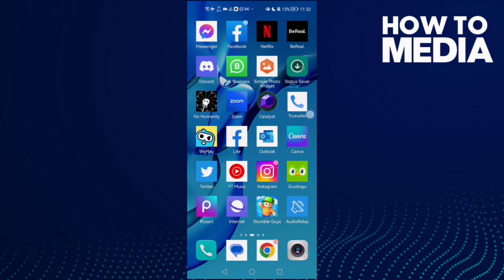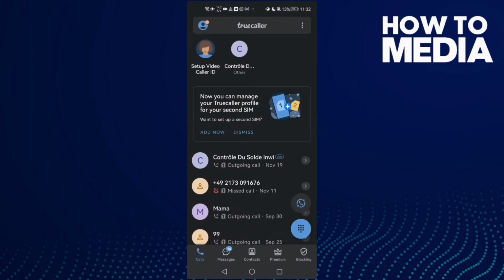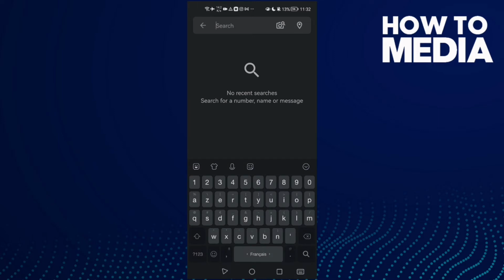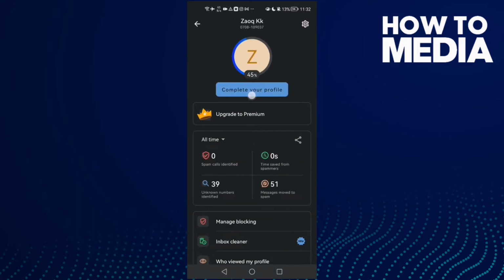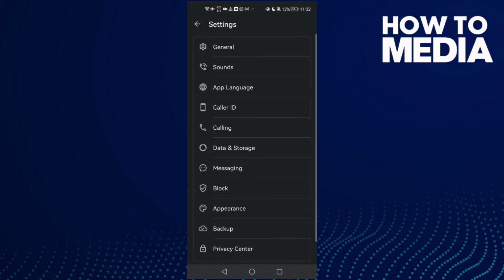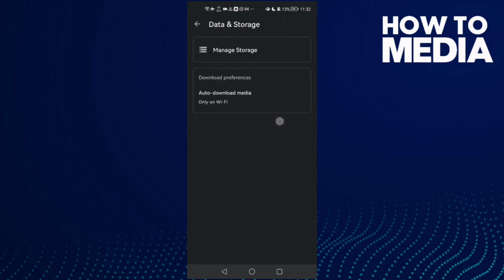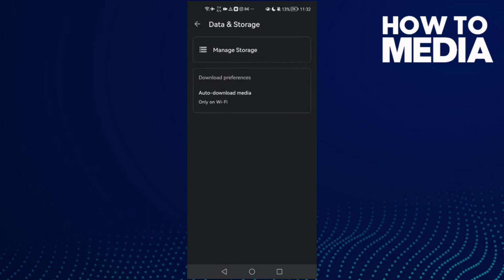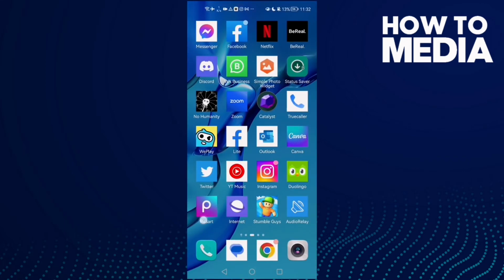How to Manage Storage on Truecaller on Android or iphone IOS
in this video we discuss :